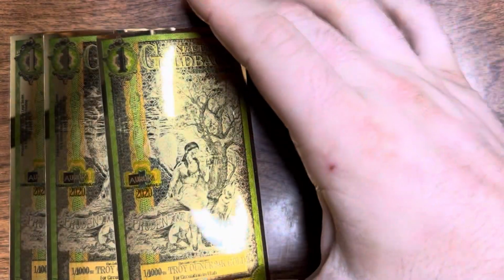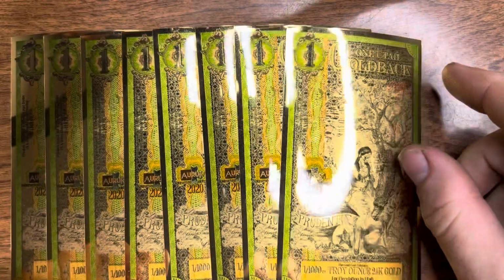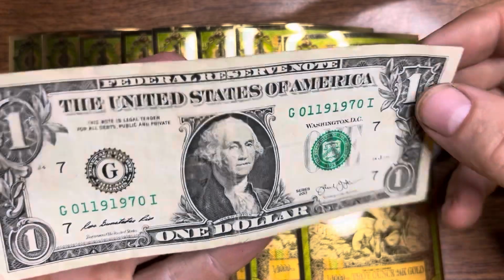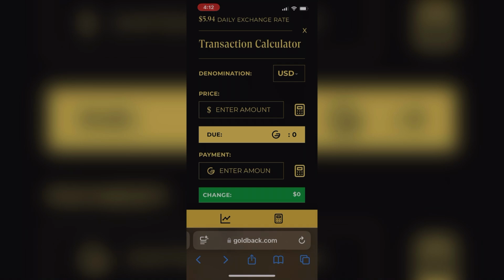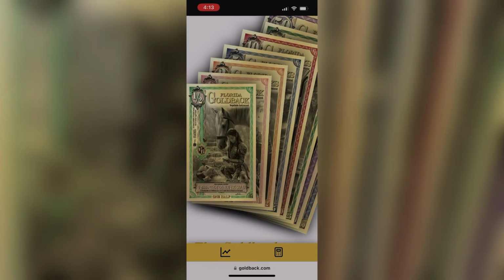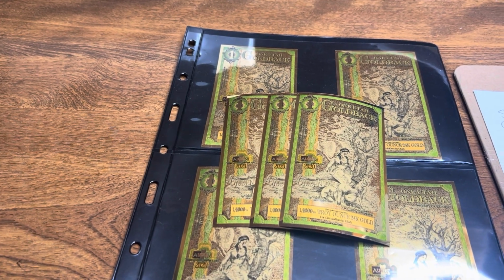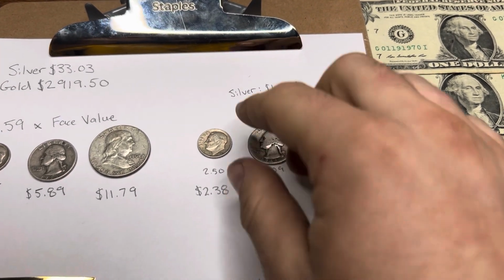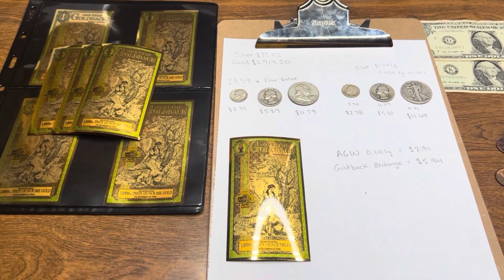Goldback vs a silver quarter.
The exchange rate  of a Goldback is about the same value as a silver quarter. But does it holds its weight in Gold?